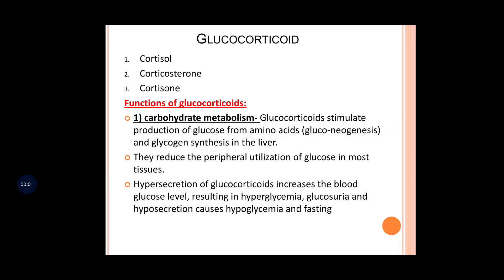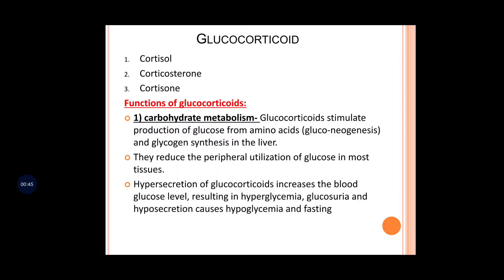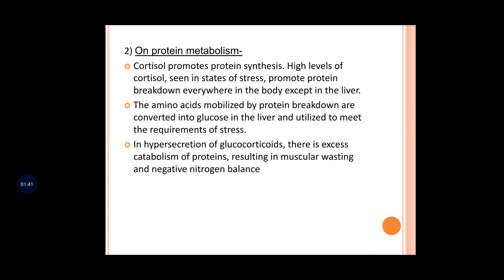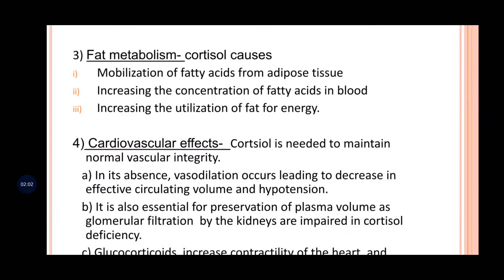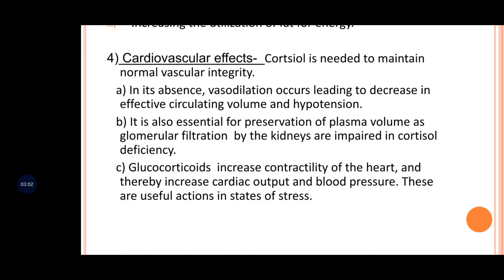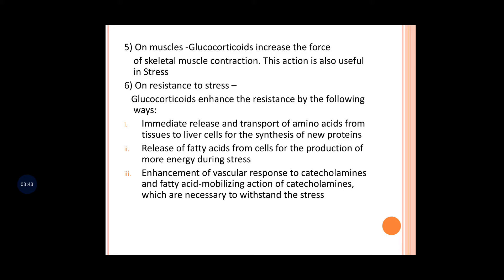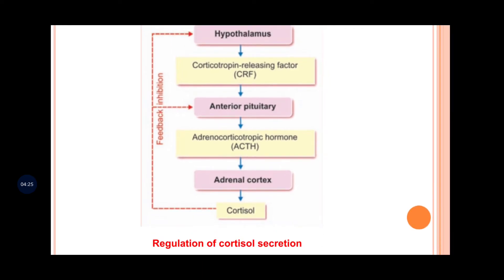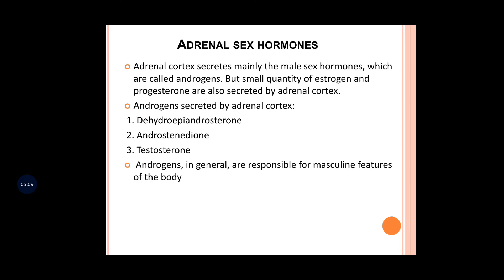Adrenal cortex- part 2